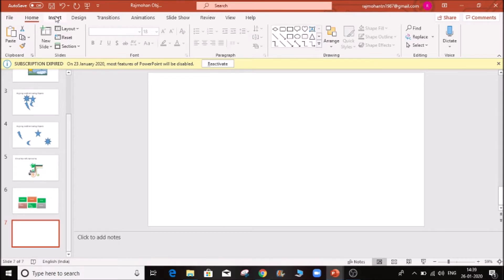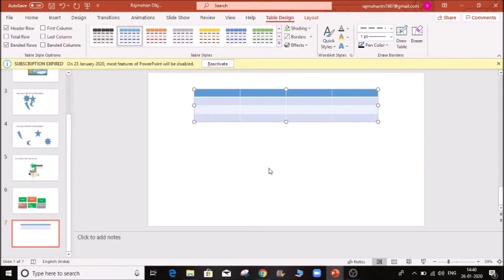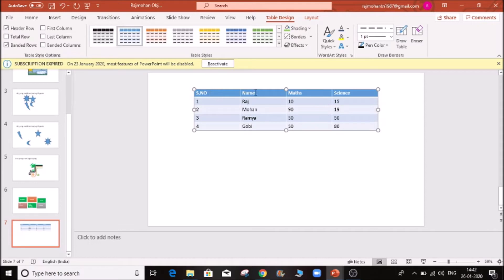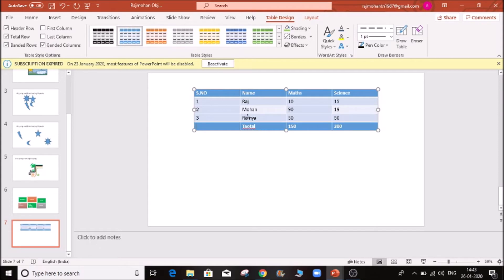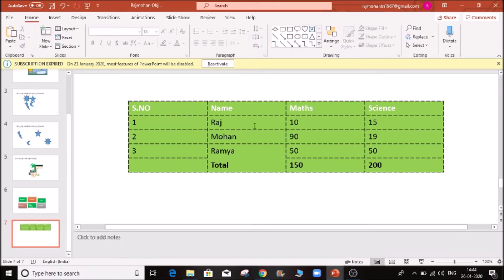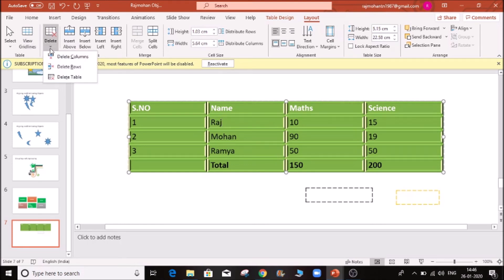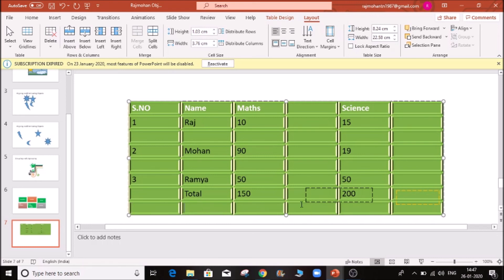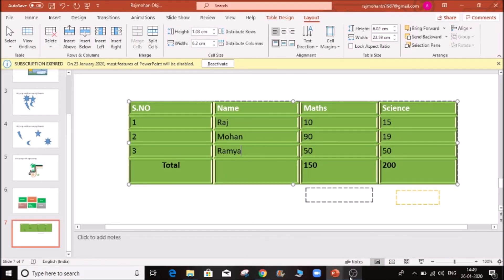Creating Tables in Power Point | Ms power point in Tamil | Part - 7